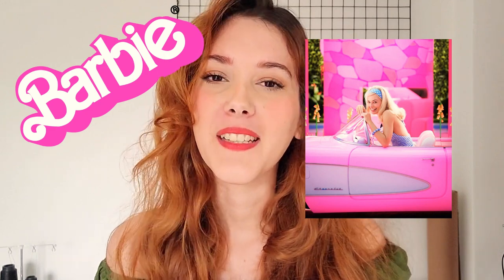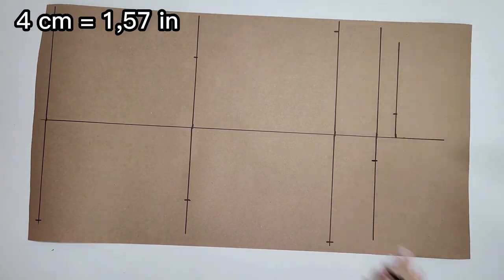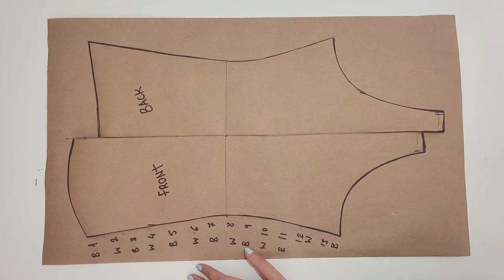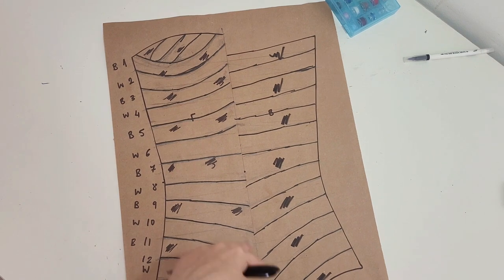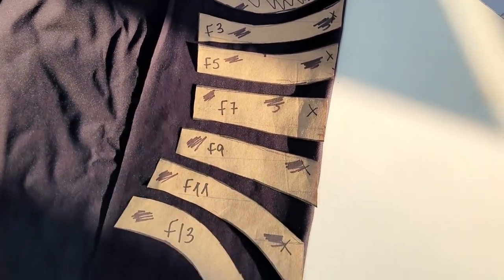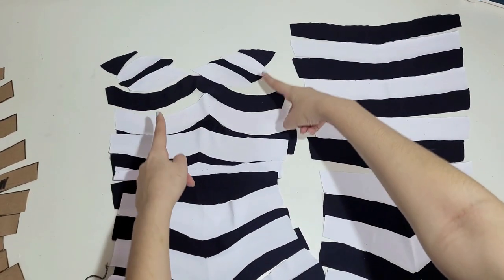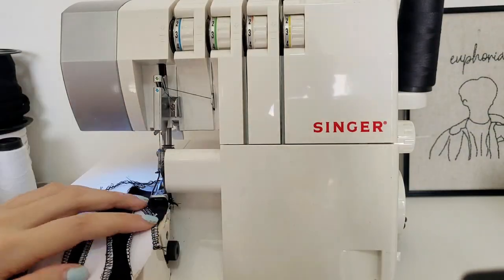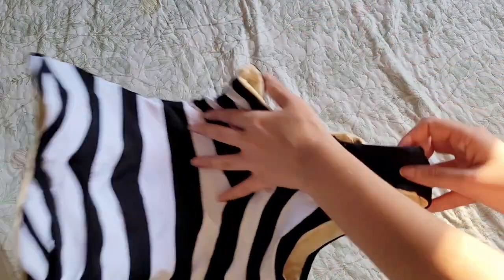DIY BARBIE STRIPED ONE PIECE SWIMSUIT FROM THE NEW BARBIE MOVIE - pattern making + sewing tutorial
Hi everyone! Today's video is all about the new Barbie movie. I'll teach you how to make the first EVER Barbie doll's outfit: a striped strapless swimsuit, all the way from pattern making to sewing. You can also use this tutorial for a normal strapless swimsuit, not only a striped one! This method of sewing makes it a seamless bikini, which looks professional and well done.

Materials needed:
0,5m/0,5yrd of black swimwear fabric
0,5m/0,5yrd of white swimwear fabric
1m/1yrd of swimwear lining
0,5cm/0,2in wide elastic
A serger or a regular sewing machine with at least a zigzag stitch (you need stretch stitches to sew swimswear)